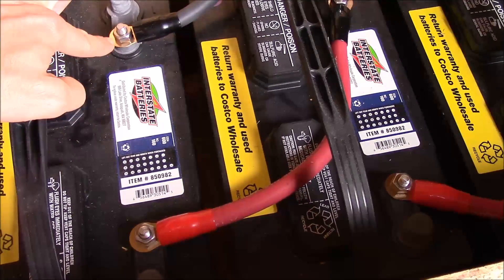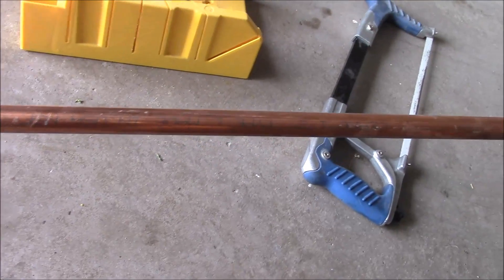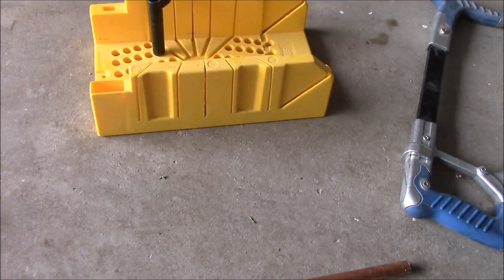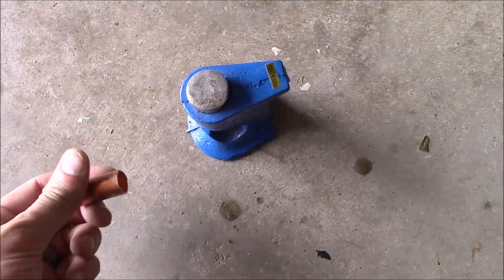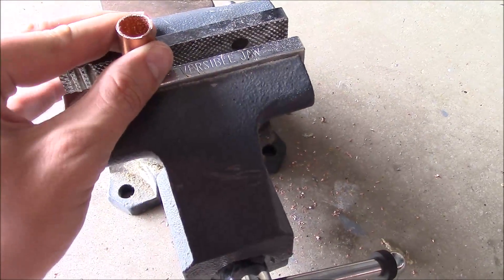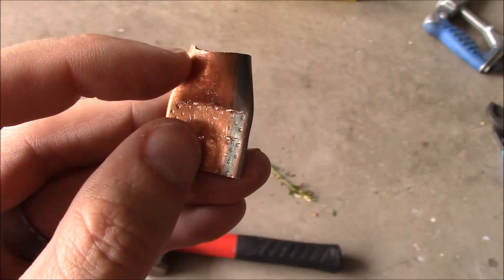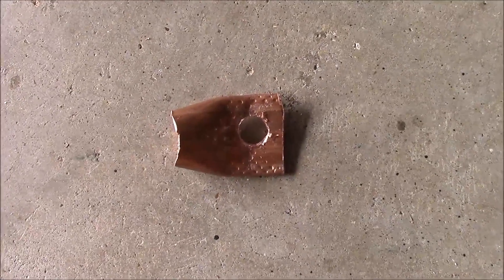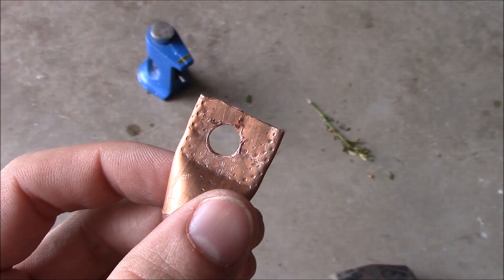Make Your Own Battery Ring Terminals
In this short DIY video, I will show you how to make highly conductive ring terminals out of copper tubing from the plumbing aisle of your local hardware store.  This will save dozens if not hundreds of dollars on large battery bank installations.